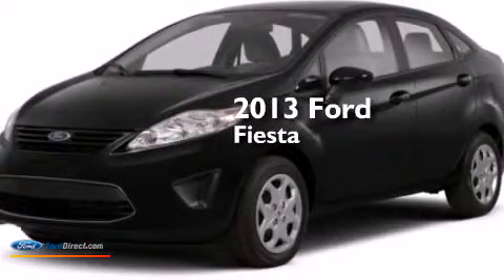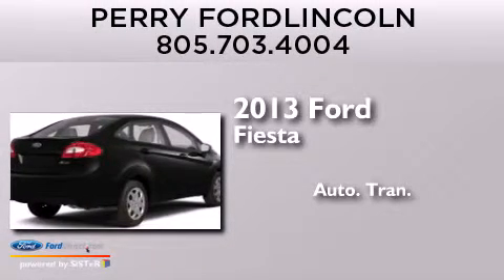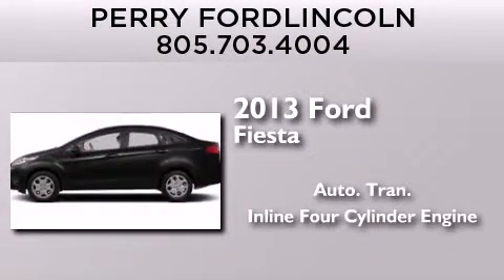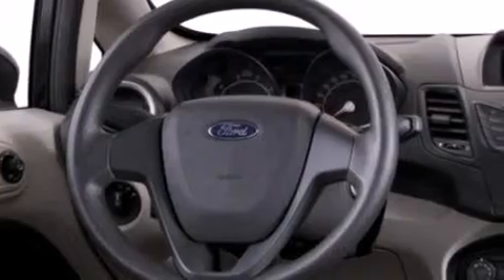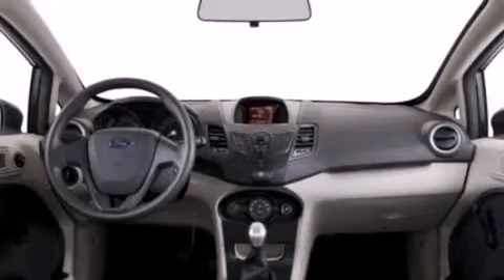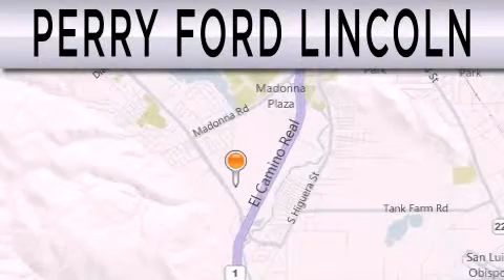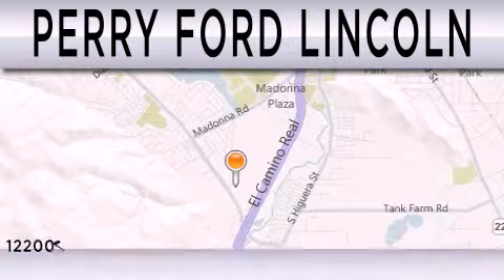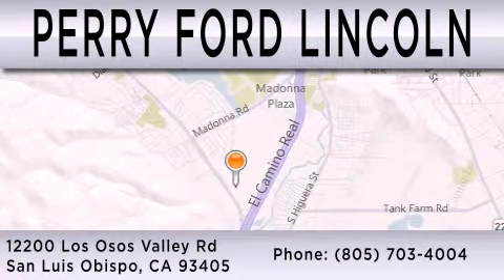2013 Ford Fiesta San Luis Obispo CA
We have been honored to serve the San Luis Obispo CA area , we promise that your experience at our dealership will exceed your expectations ! Year : 2013 Make : Ford Model : Fiesta Engine : 1.6L I4 16V MPFI DOHC Trans . : 6-SPEED POWERSHIFT AUTOMATIC Exterior : RUBY RED TINTED CLEARCOAT Miles : 6 Stock : 113430 Perry Ford Lincoln Los Osos Valley Road San Luis Obispo , CA 93405